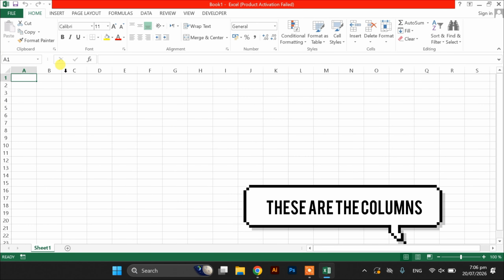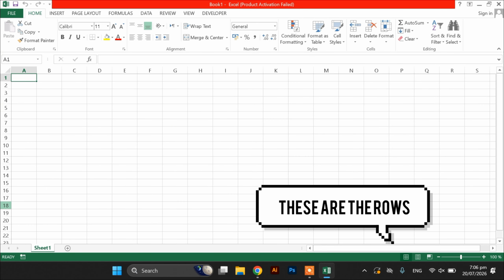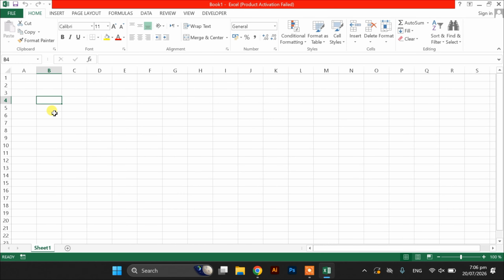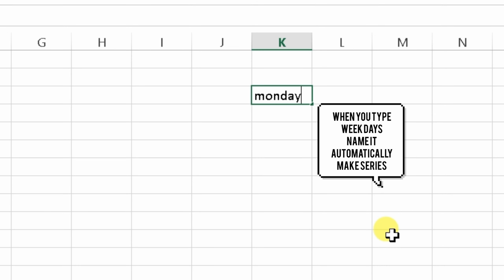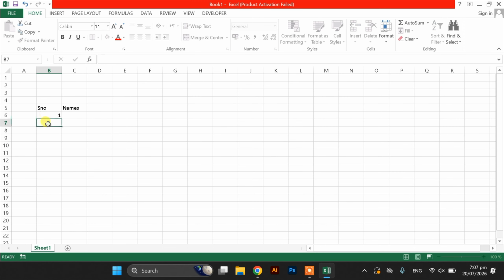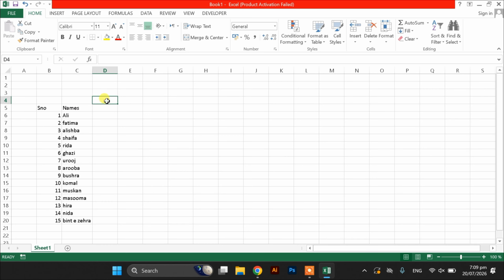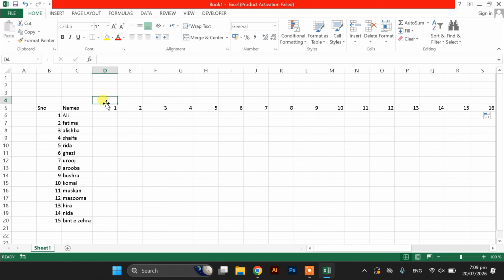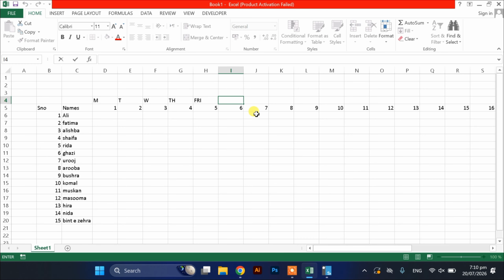How to Create an Attendance Sheet in Excel | Step-by-Step Tutorial for Beginners | Microsoft Excel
Learn how to create an Attendance Sheet in Excel step by step in this beginner-friendly Microsoft Excel tutorial. This follow-along lesson teaches you how to make a professional attendance register with automatic totals for Present, Absent, and Leave.

Whether you're a student, teacher, school administrator, office employee, or beginner learning Excel, this tutorial will help you build an organized attendance sheet from scratch.

📚 In This Excel Tutorial:
✅ Create an attendance sheet in Microsoft Excel
✅ Add weekdays and dates automatically
✅ Record Present (P), Absent (A), and Leave (L)
✅ Calculate Total Present, Total Absent & Total Leave
✅ Format your attendance register professionally

This is a follow-along tutorial, so you can pause the video and create your own attendance sheet while watching.

🎯 Perfect For:
Students
Teachers
Beginners
School Projects
Office Work
Microsoft Excel Practice
Excel Assignments